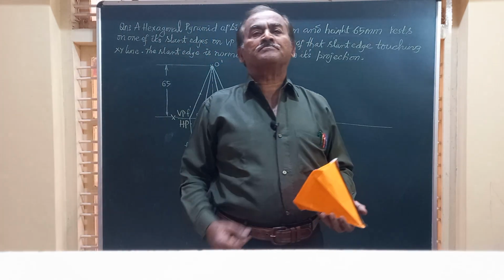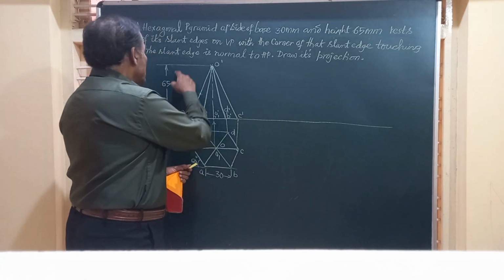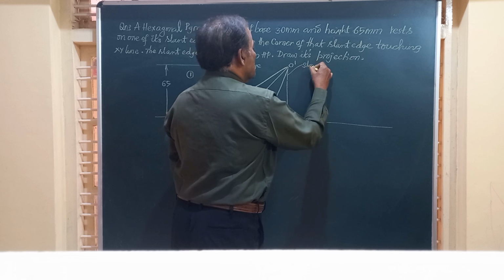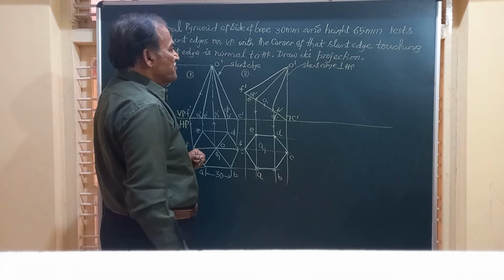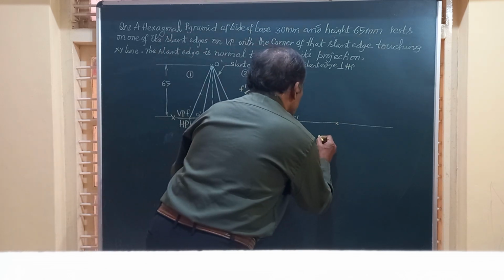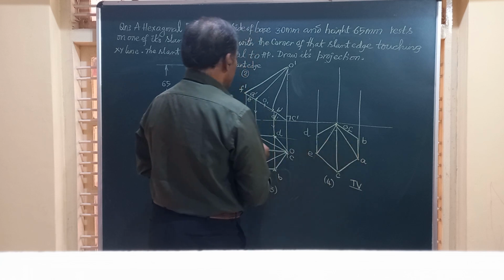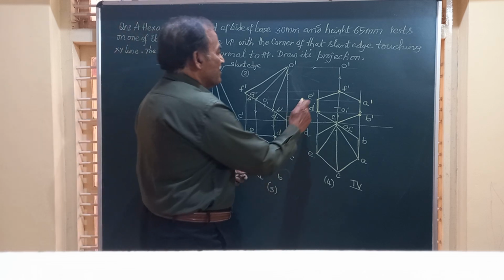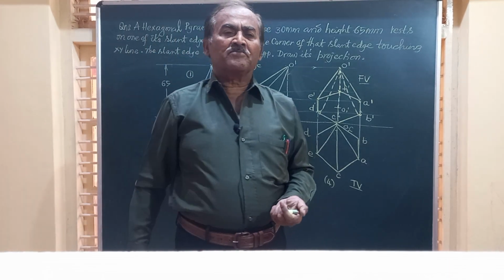Hexagonal Pyramid resting on slant edge on VP(video no 366) / Engineering Drawing